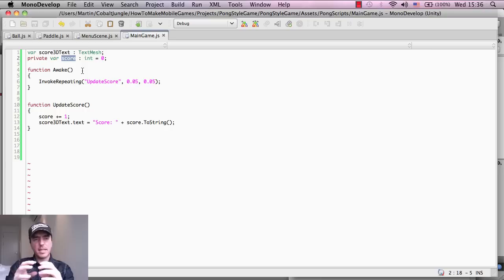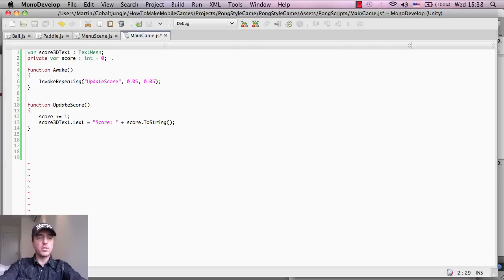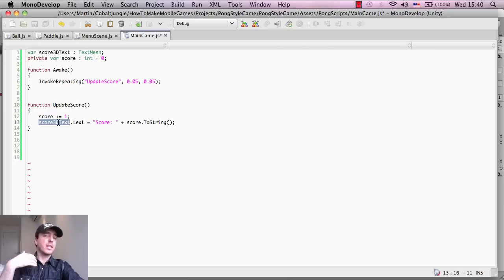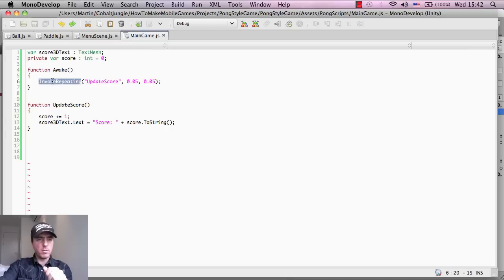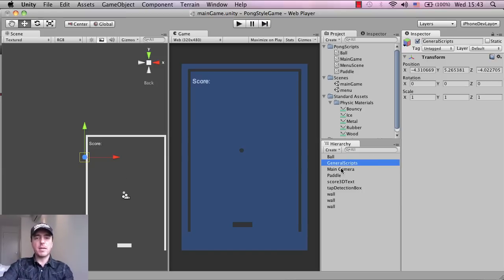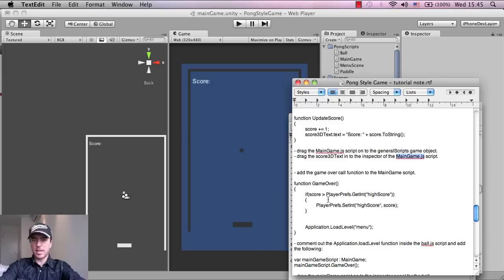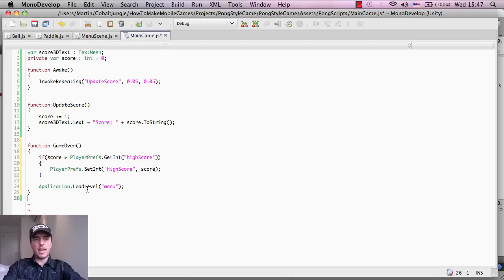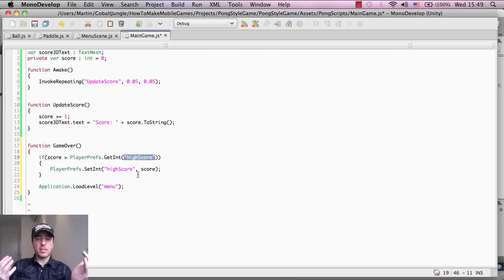Unity tutorial - Pong Game - How To Make Mobile Games - part 5B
This is a tutorial video on how to make a pong style game inside Unity 3D. It follows the game 'Ping Pong Pinball X' available for free on iPhone and Android here:

Happy developing
Martin